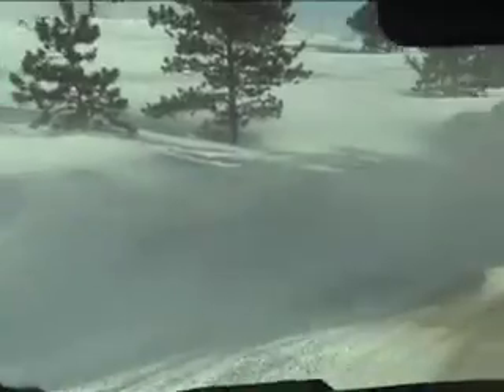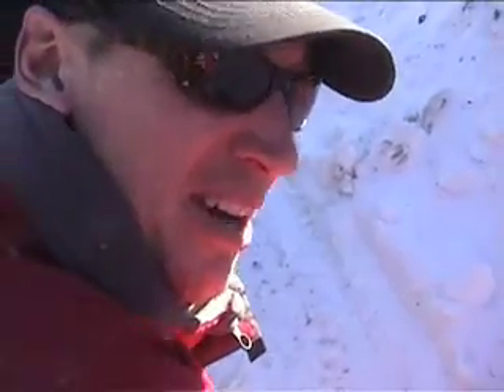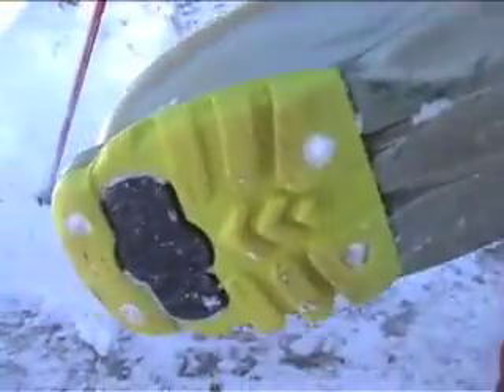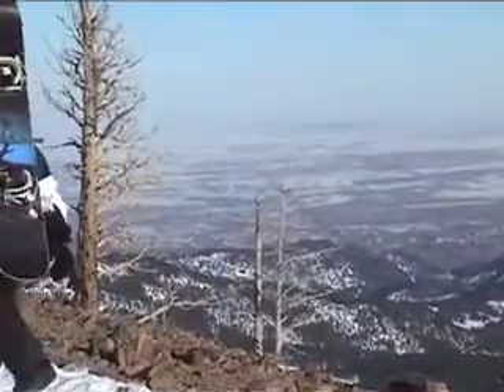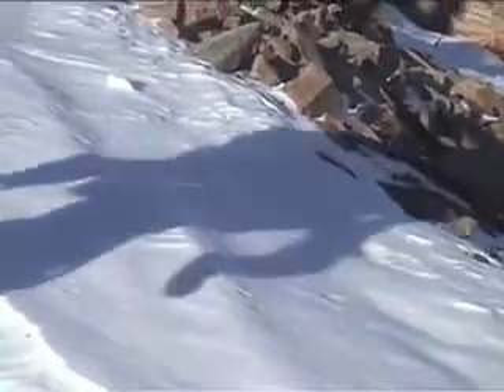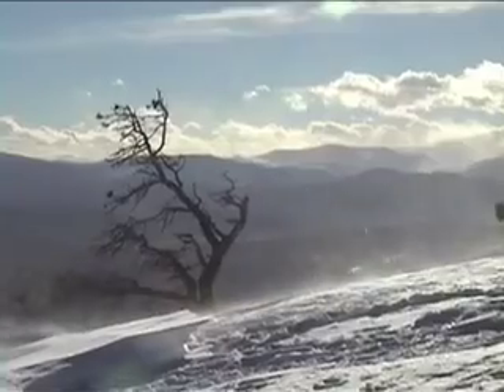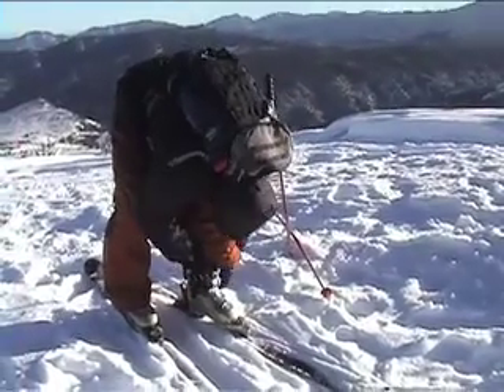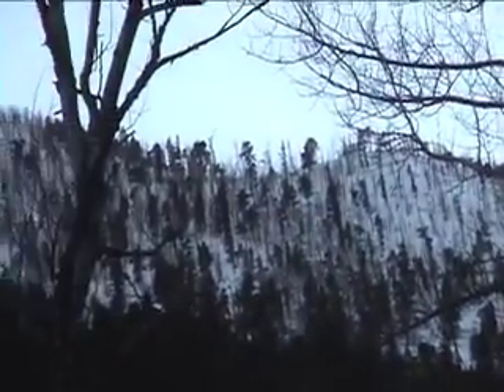Skiing the Loaf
Sugarloaf Mtn. outside of Boulder doesn't usually get skiied, but on this day, it did.